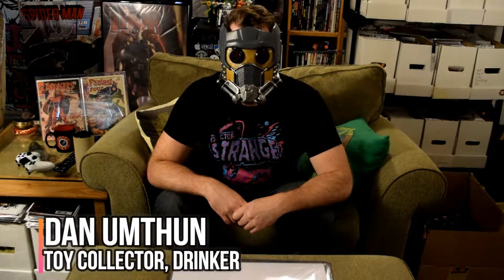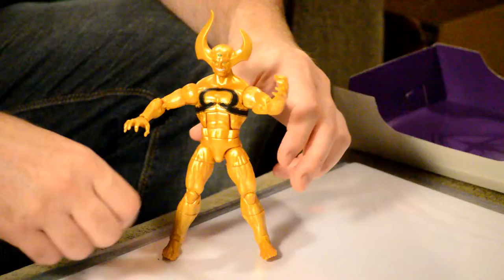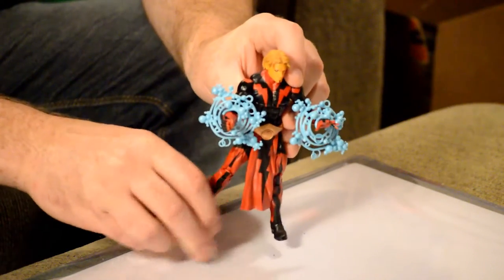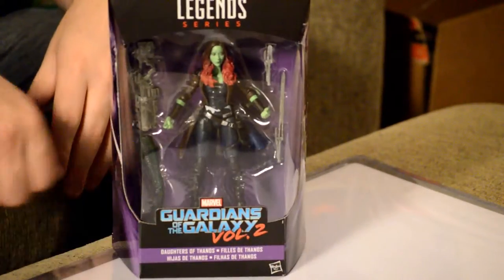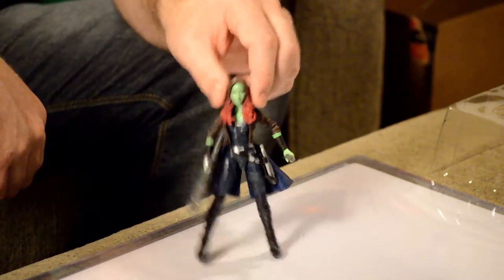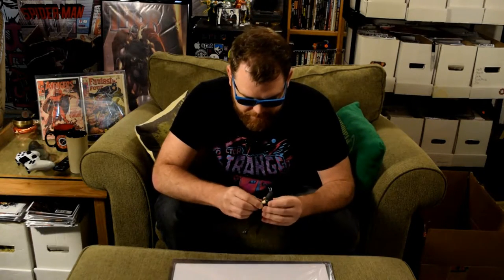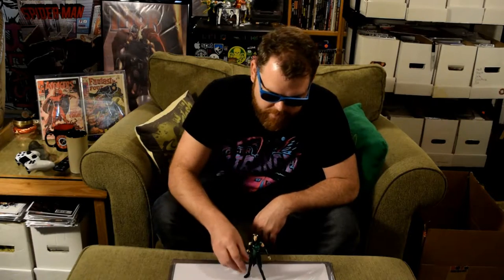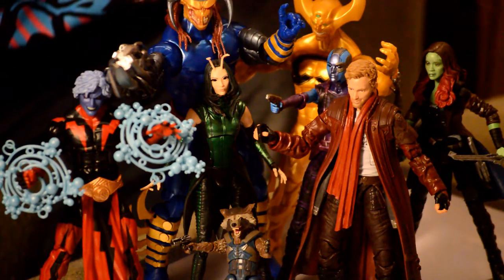The Doomcast 077: Drunktoys: The Marvel Legends GOTG MANTIS WAVE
They've made entirely too many Guardians of the Galaxy toys, but fortunately, I've got enough wine on hand to voraciously open 7 or 8 of them before my camera battery dies. This is a special Doomcast. This...is DrunkToys. Watch as I open the Mantis Wave of the Marvel Legends Guardians of the Galaxy figures.